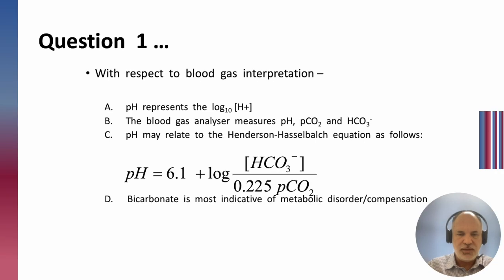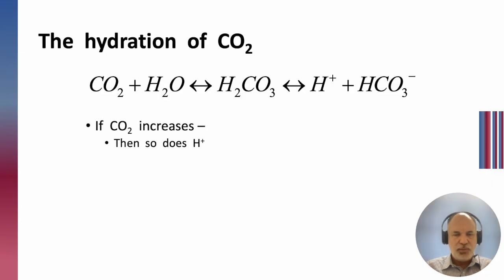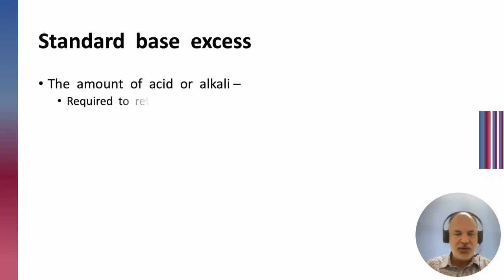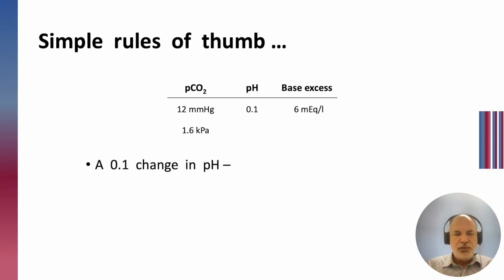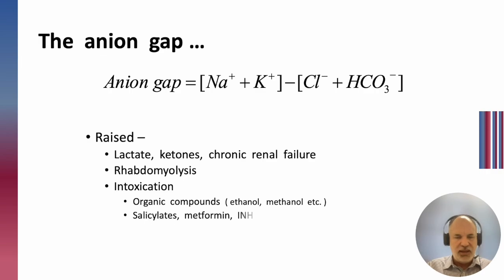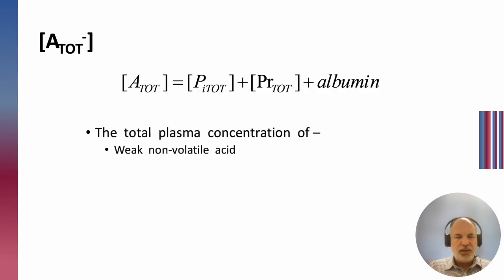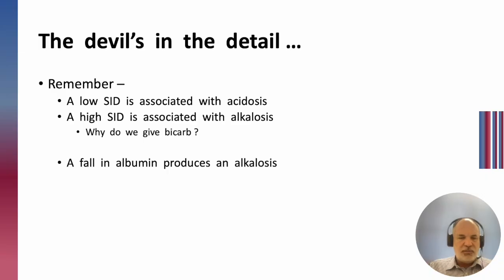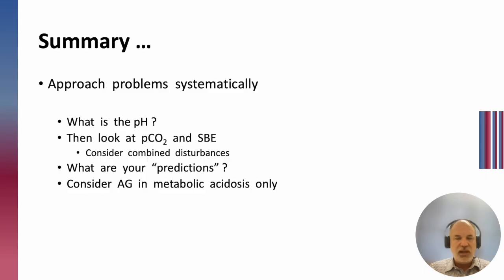Acid base tutorial - A practical perspective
Prof Ivan Joubert helps us to understand the complex topic of acid base physiology by giving a practical perspective on acid base interpretation.